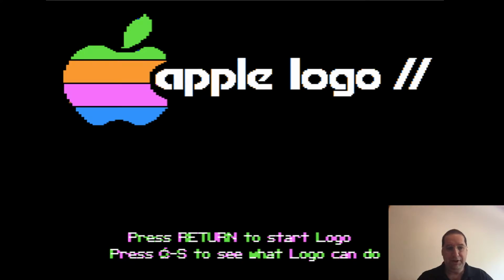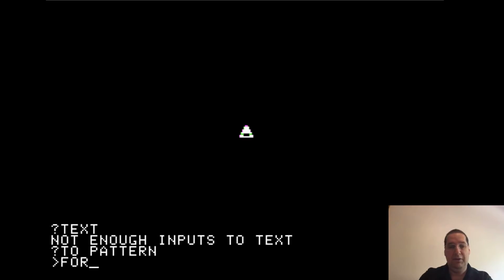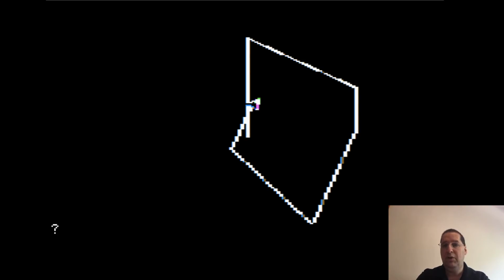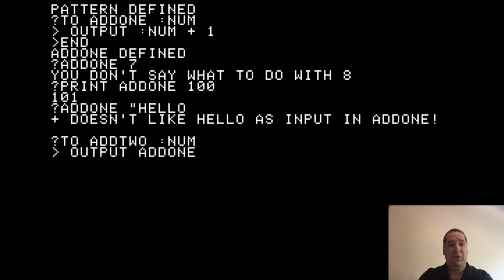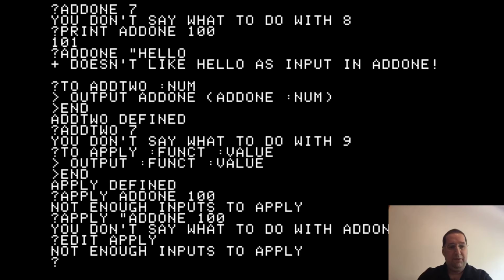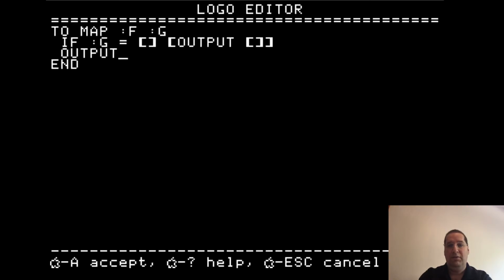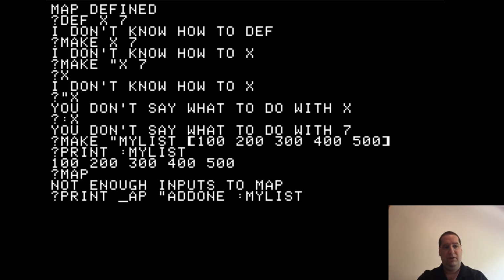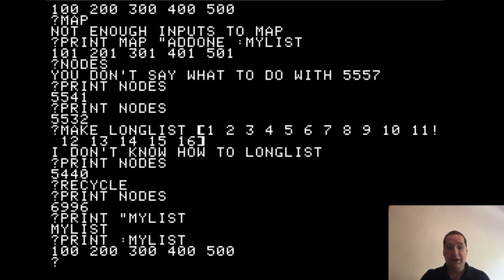Implementing fmap in Apple LOGO //?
People describe LOGO as a functional programming language.  But is it? Is it really?